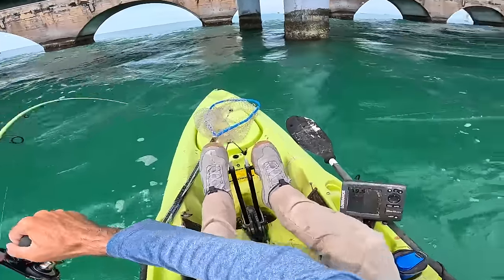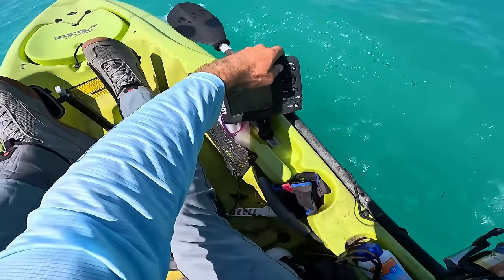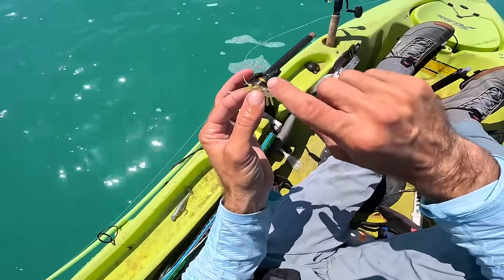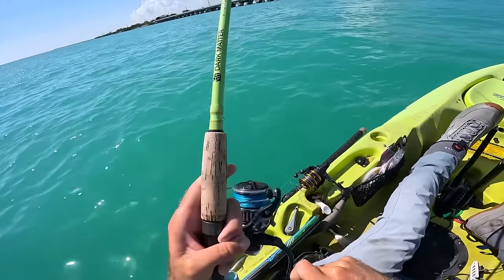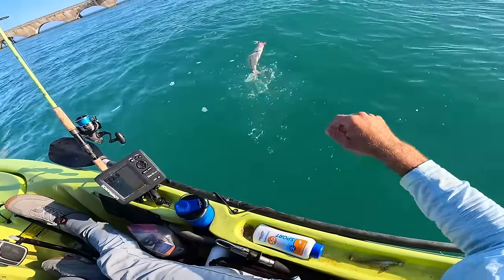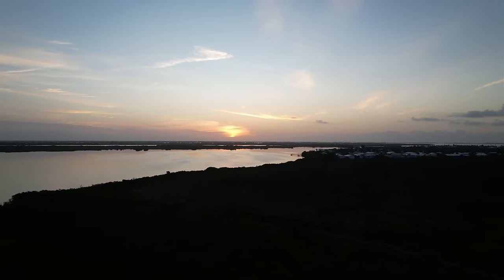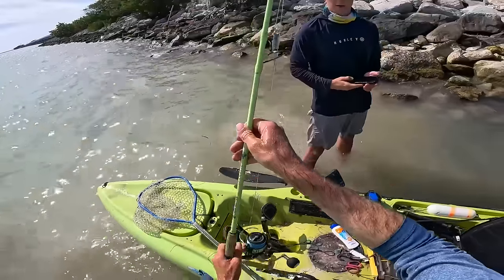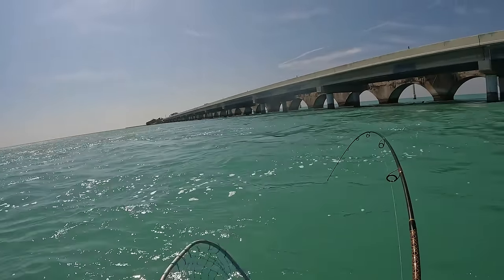Code BROWN! 2 Days Fishing The Florida Keys - Sharks, Tarpon, Snapper, Flounder, Grouper and More!!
This was an awesome two days of filming and fishing in the Florida Keys!! I went out to explore a new area and by the second day I learned a lot and it paid off in the end! The Tarpon were biting and luckily I caught 1 and found some snapper, grouper, and even a flounder! The close encounter with the Bull Shark though probably increased my heart rate the most!!

Rich

Check out @dillonfishing episode of fishing in the keys

Hand held Vacuum Sealer,

GoPro Neck Mount